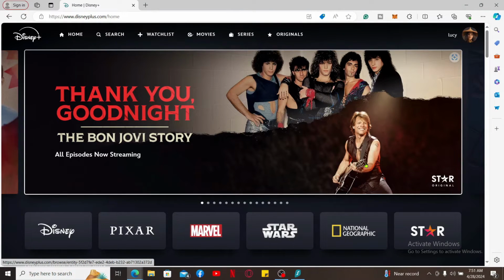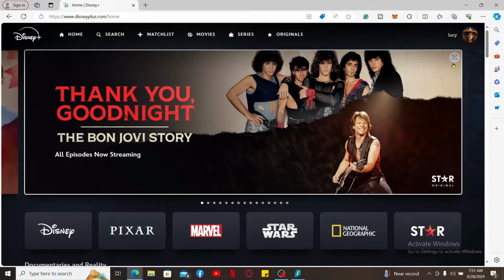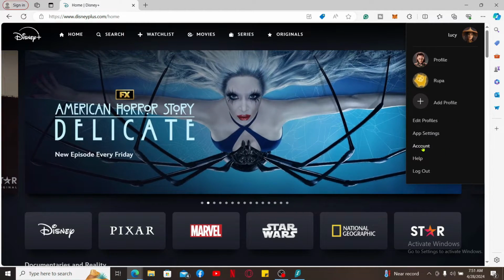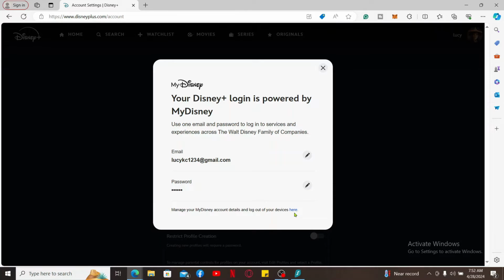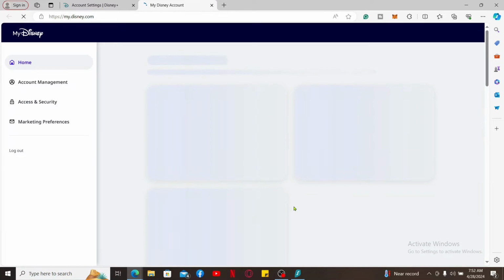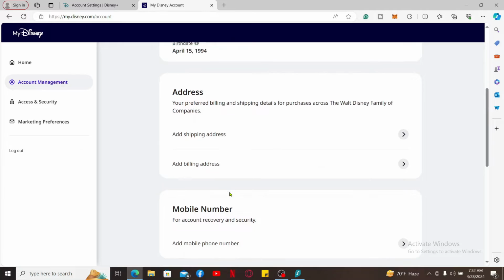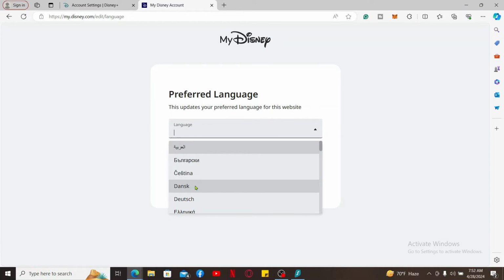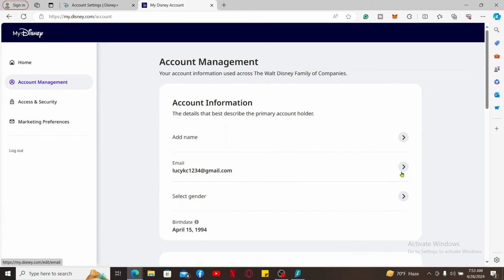How to Change Disney Plus Display Language 2024?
In this step-by-step tutorial, we'll guide you through the process of changing the display language on Disney Plus.

Whether you're learning a new language or simply prefer a different language for your Disney Plus experience, we've got you covered.

Follow along as we show you how to navigate the settings menu on both the web and mobile versions of Disney Plus. With just a few clicks or taps, you'll be able to switch to your preferred language in no time.

Don't let language barriers get in the way of enjoying your favorite Disney content. Watch our tutorial now and start streaming in your desired language today!